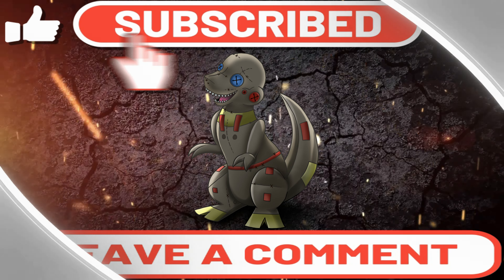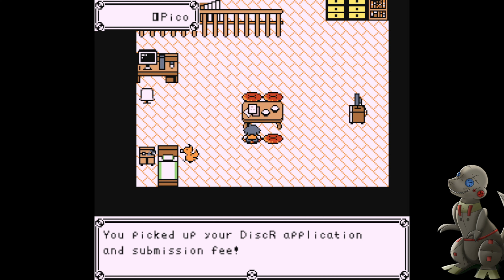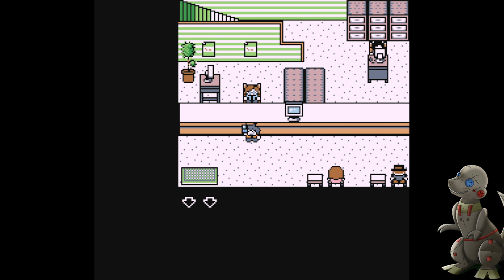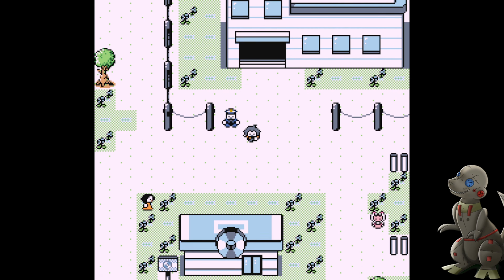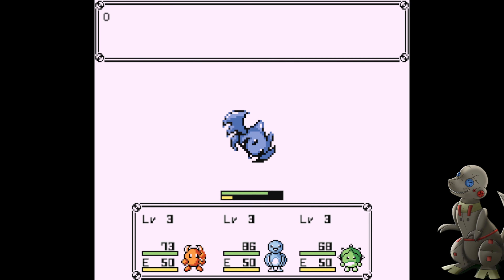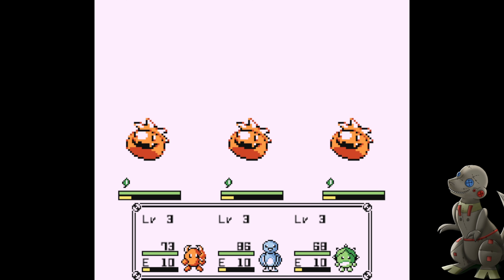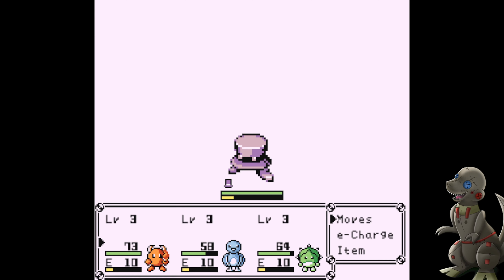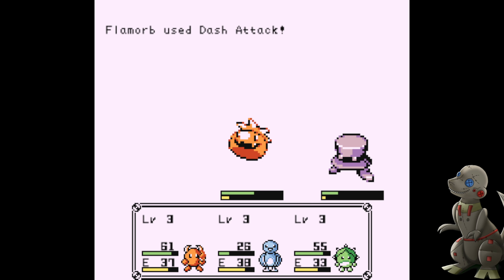Nostalgia and so much more!! - Disc Creatures - Dino Review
My Channel Goals:
Member Goal: . 12% 12/100

47 Views - Mar 31, 2024

47 Views - Mar 31, 2024

47 Views - Mar 31, 2024